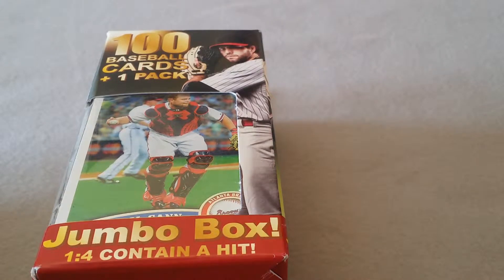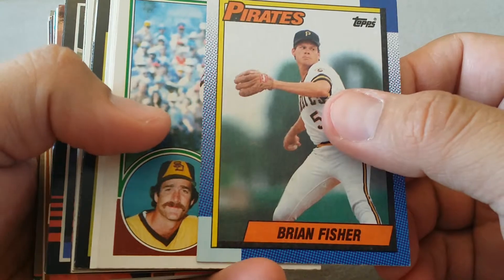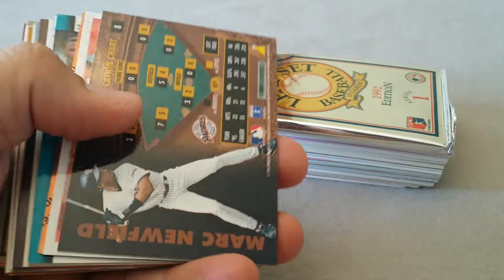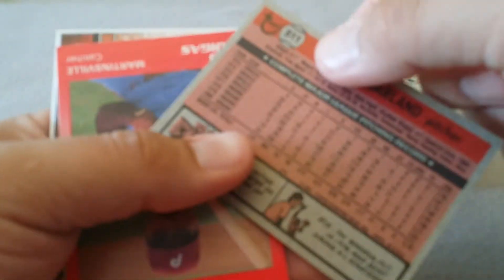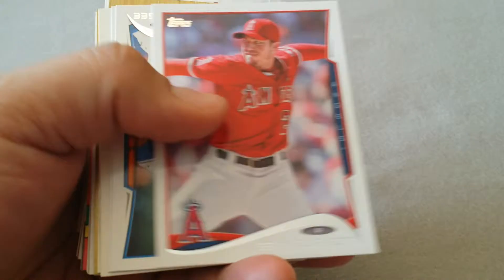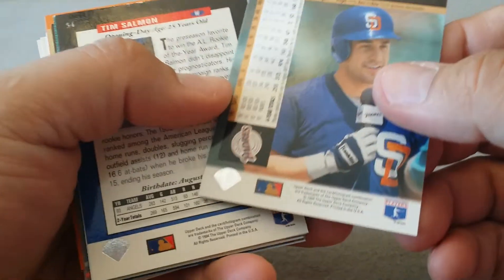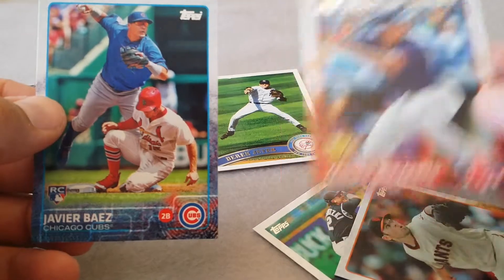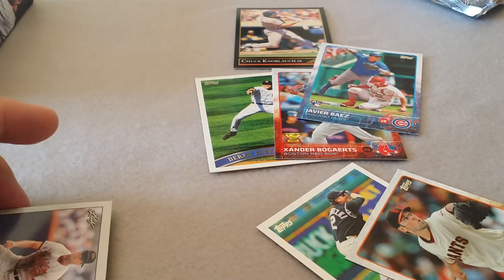Opening Fairfield Jumbo Box....not like pepino's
Funny timing...Pepino and I open a Fairfield box on the same day. his was way better, but I did get a sweet rookie card